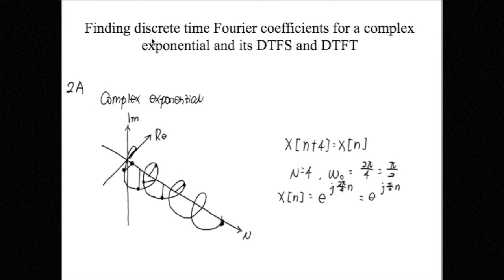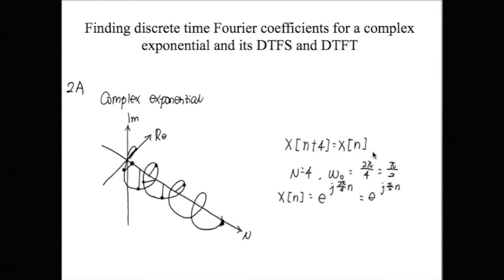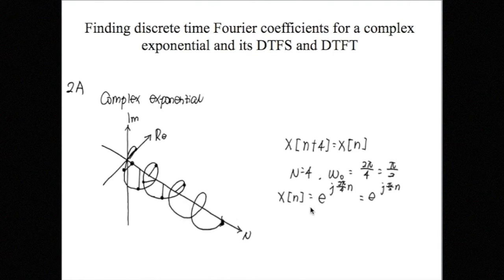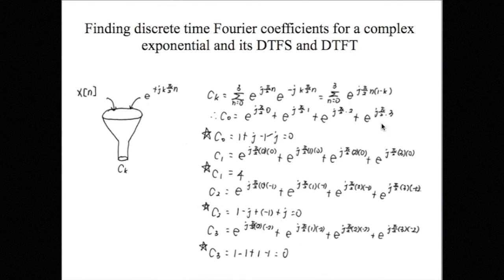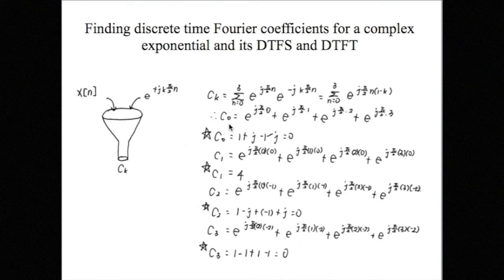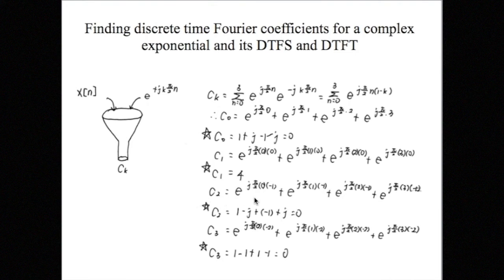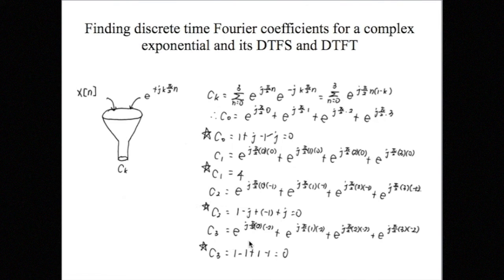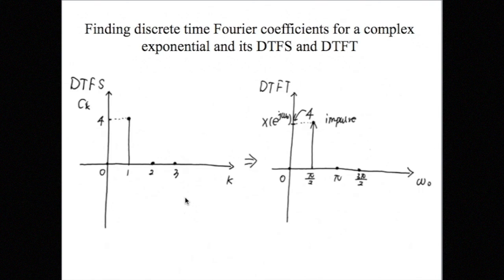Example illustration 2A